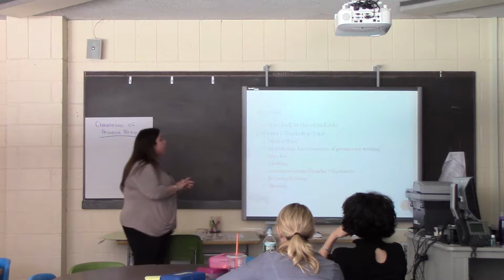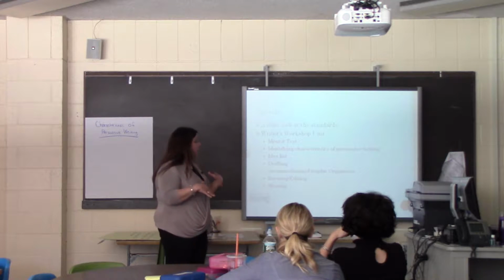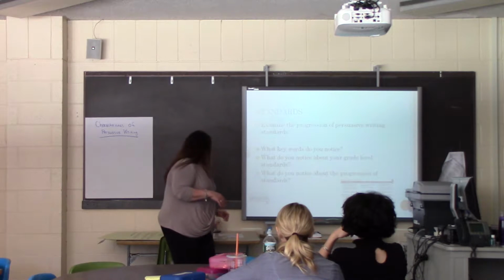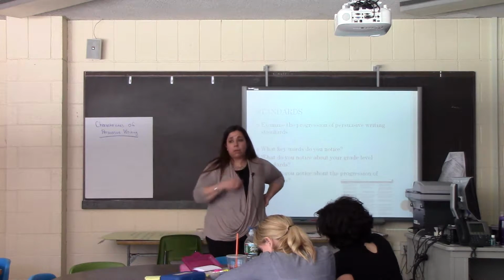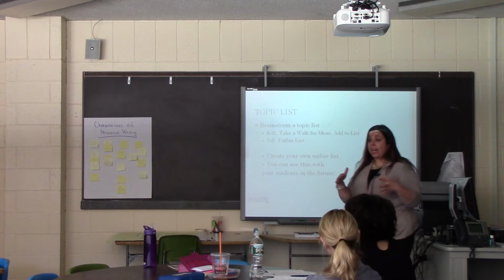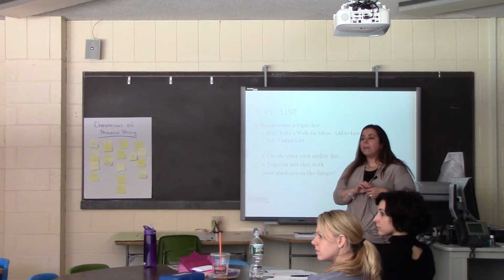Persuasive Writing with Elementary Students-Part 1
Professional development videos from the Office of Teaching and Learning in the Melrose Public Schools are available for all teachers to access.